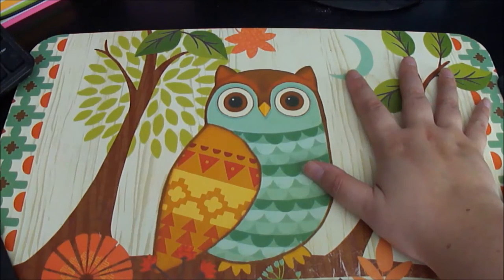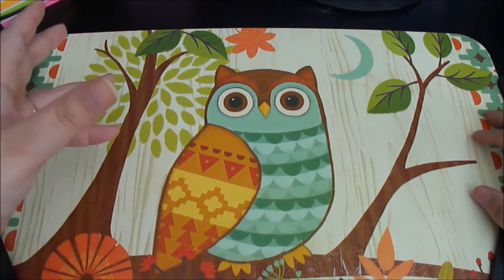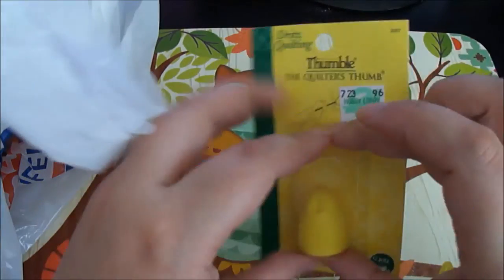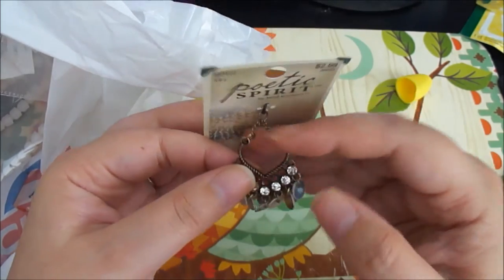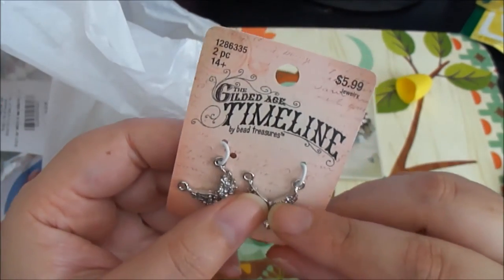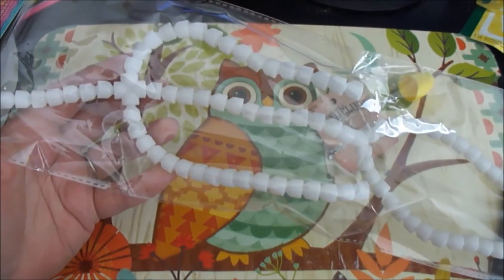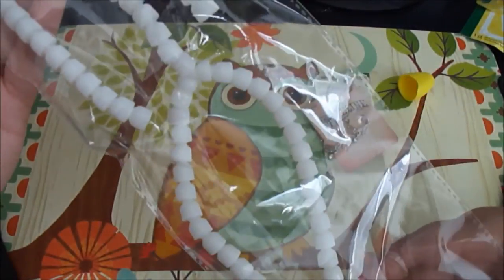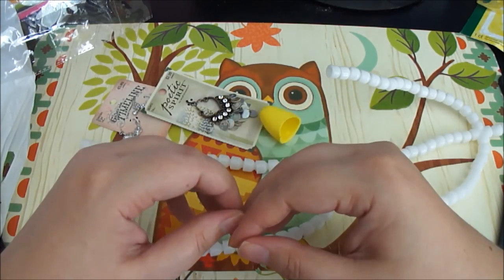Hobby Lobby Haul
Went to my local Hobby Lobby for the first time since it was built and got some neat stuff!